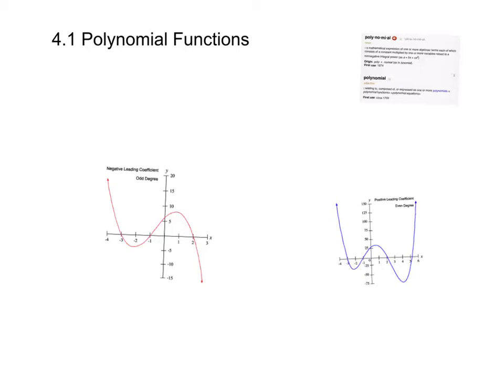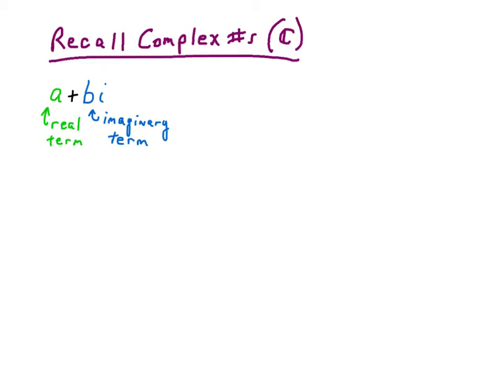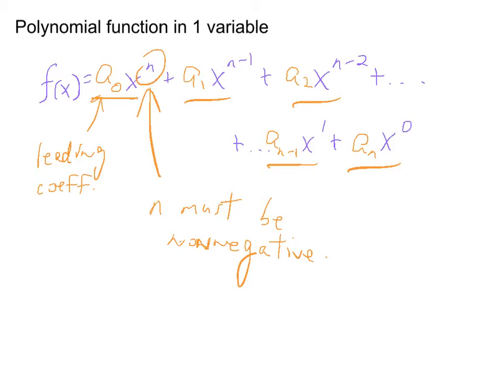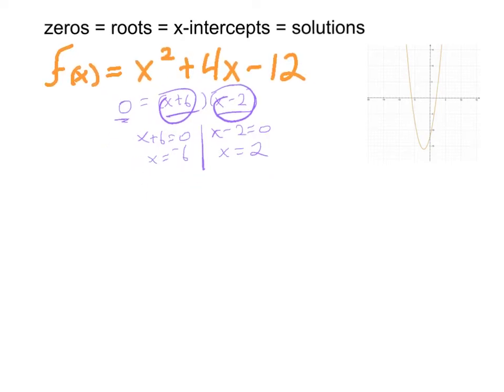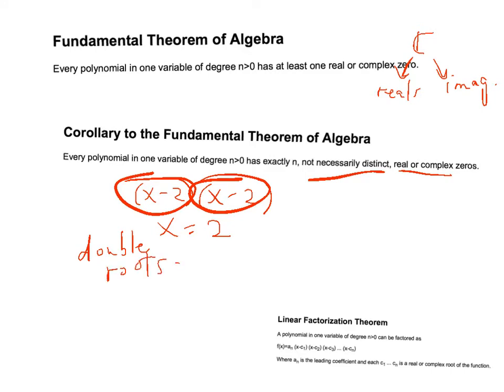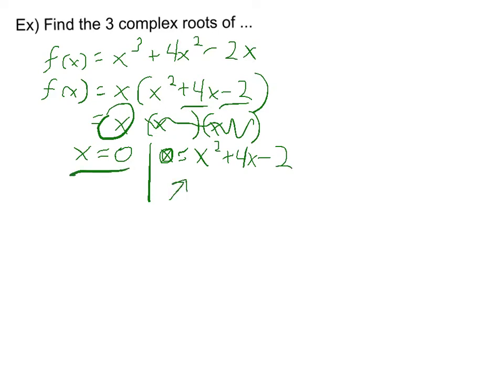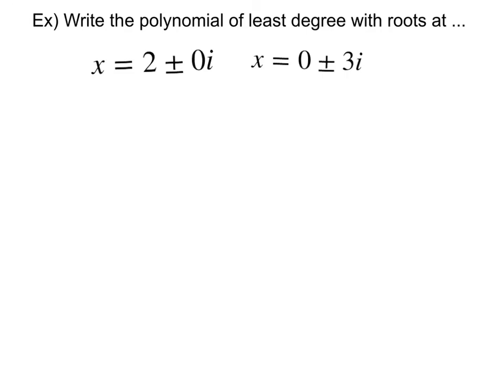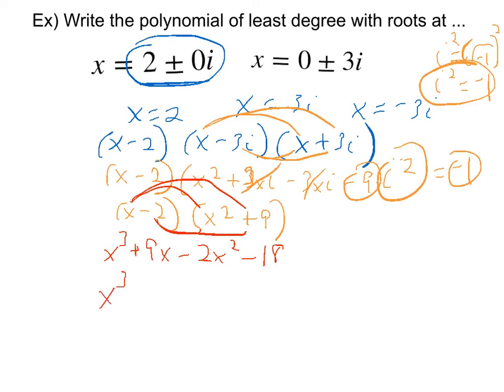4.1 Polynomial Functions